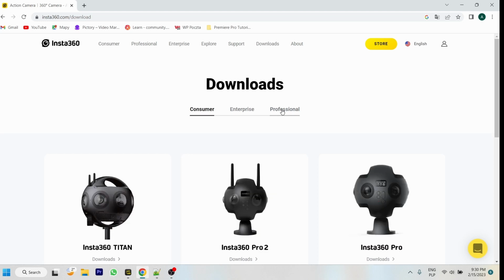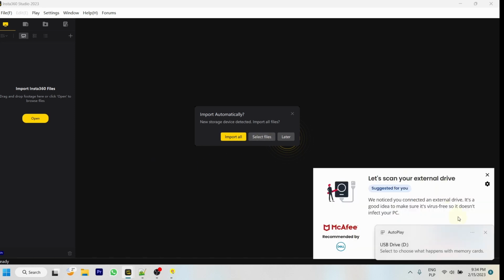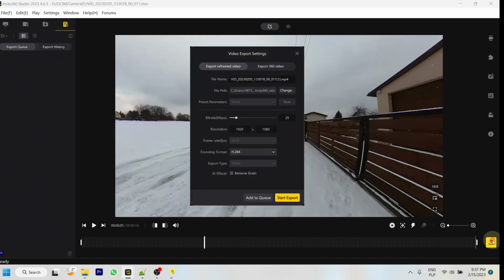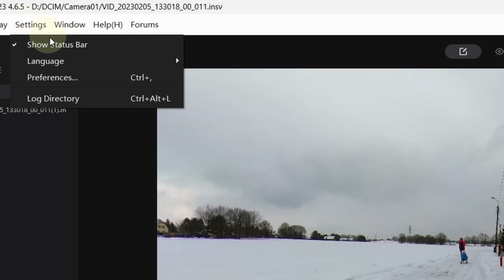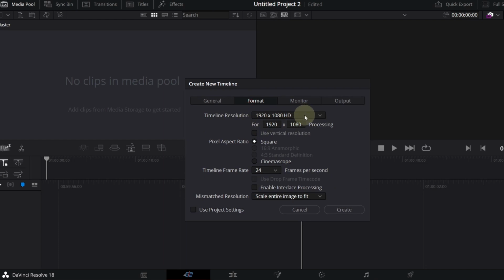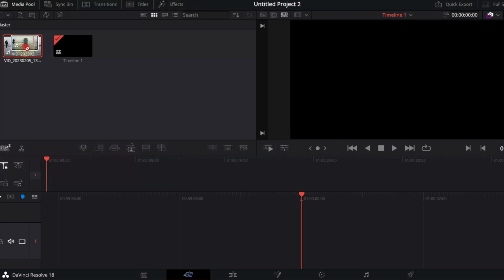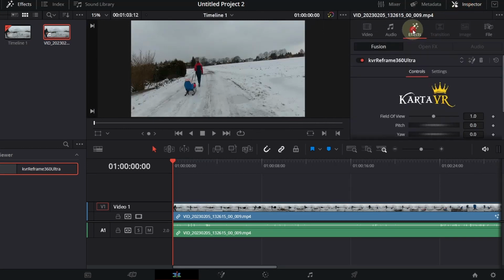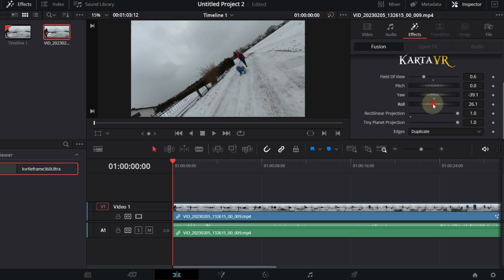How To Reframe Insta360 Videos with KartaVR Effect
Plugin for Davinci Resolve 18 that allows users to easily reframe their Insta360 videos. The plugin is designed to help creators optimize their content for different platforms by enabling them to quickly adjust framing and camera angles without losing quality or resolution.

I will show you how to set up the timeline for Insta360 files as well as apply KartaVR effect in order to be able to reframe your Insta360 videos.